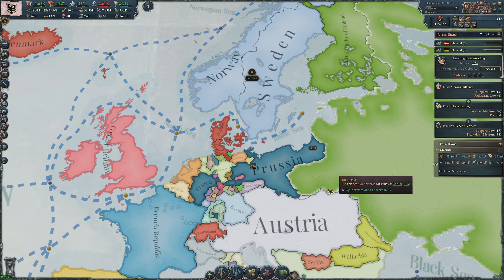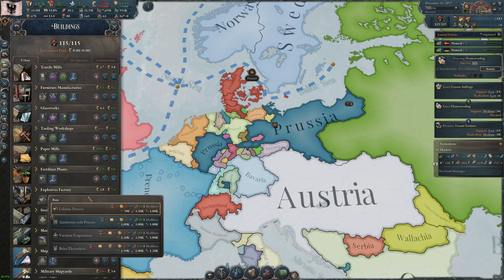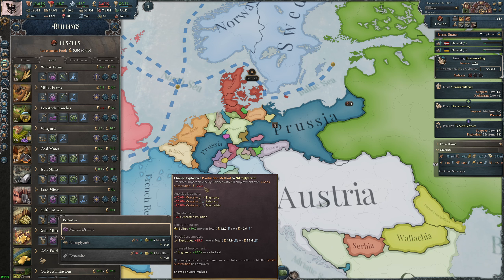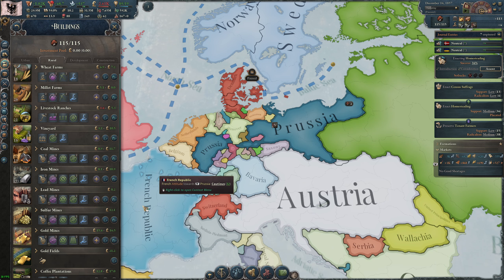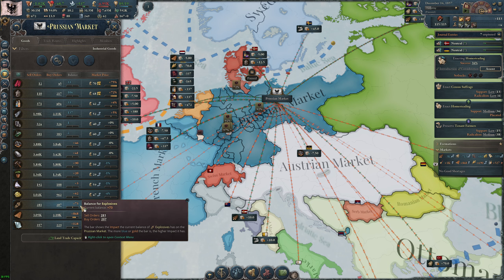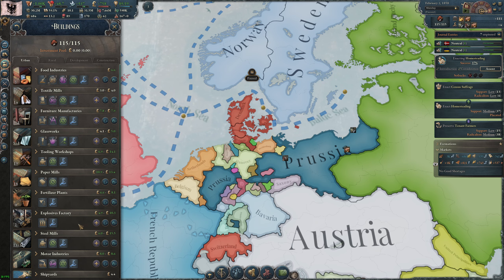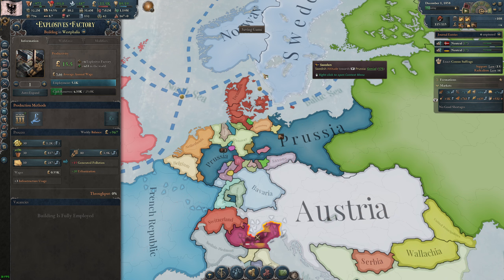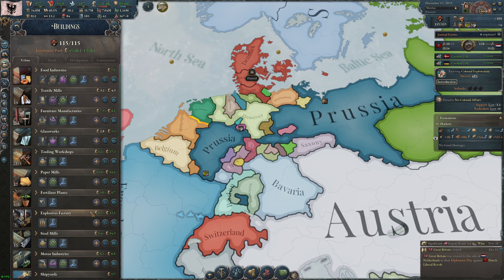An Economist Plays Victoria 3: Booming Economy! ... More Money, Less Revolution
New technology means new profit opportunities, but plunging into them can break the economy. With a little bit of planning, we can avoid those slumps and make those lines go up throughout our industrial upgrades! We also take a quick look at the Military Stockpiles mod, which I'm very excited for and hope to see get polished up and done soon!